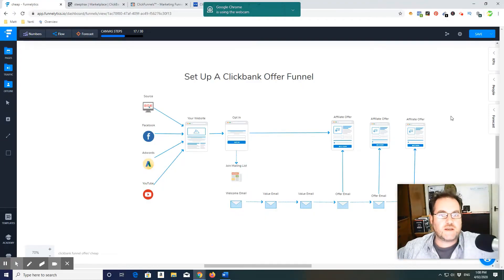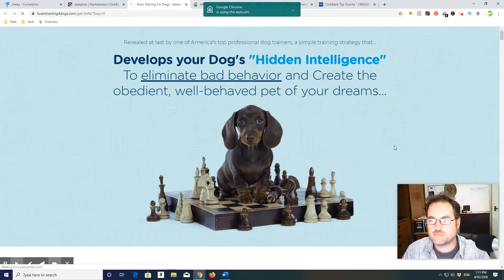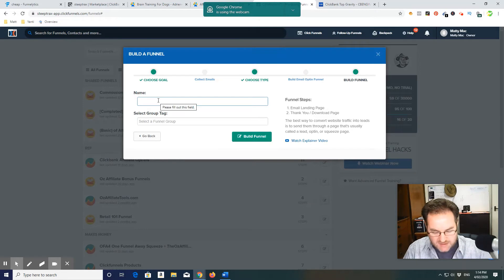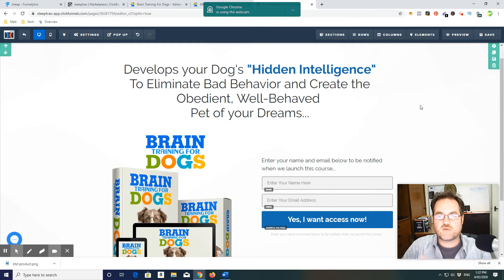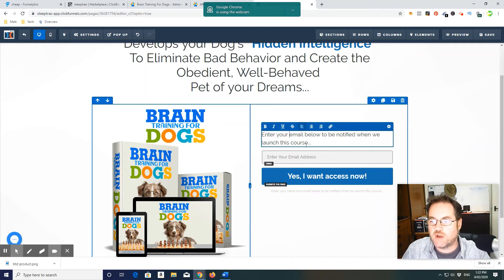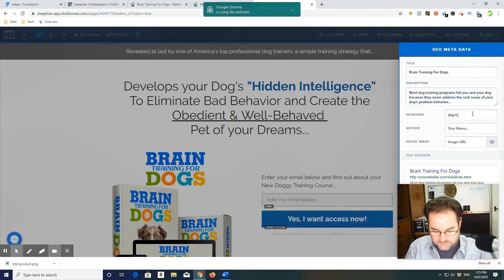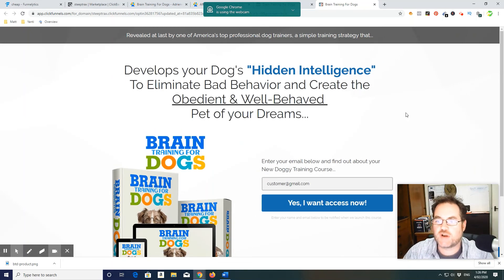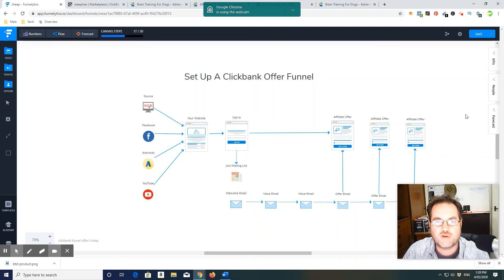Set Up A Clickbank Sales Funnel - Start to Finish Part 1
Set Up Your Clickbank Sales Funnel Training - Part 1

1 Hour Per Day.. 100 Days..

Matty

PS. Be sure to join up below for all the resources and training... including..

- Guide To Promoting Your Clickbank Offer - Video Series
- The FREE Clickbank Marketing Secrets E-Book
- One Funnel Away 30 Day Challenge

A note from Matty...

If you want in depth training on building marketing funnels, be sure to join and follow through all the available free training.

Starting a side hustle in 2020 is going to give you the financial freedom you deserve.. but it's not going to be an easy road.
This is not a get rich quick scheme. It takes hours of grinding to set up the pieces before you start to see a return on your investment.

Is it worth it? YES. when you see your first commission come in, its all worth it. Then you will have the motivation to keep going.
Stay motivated. This business can get you down at times, but its all about pushing through the barriers to success!

Matty